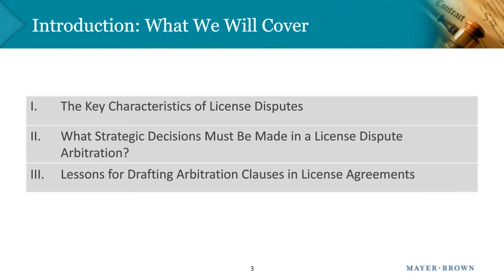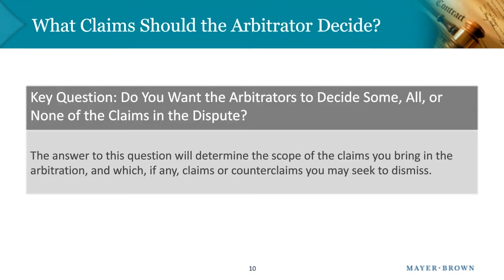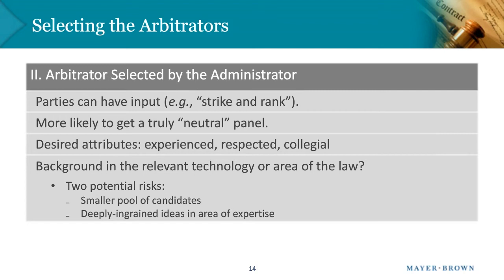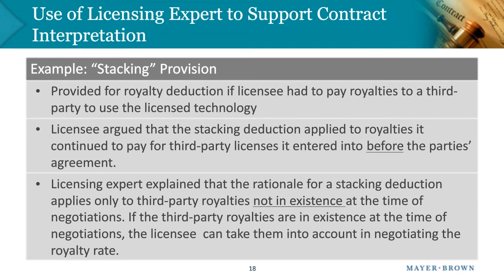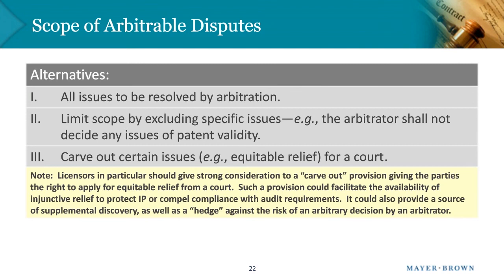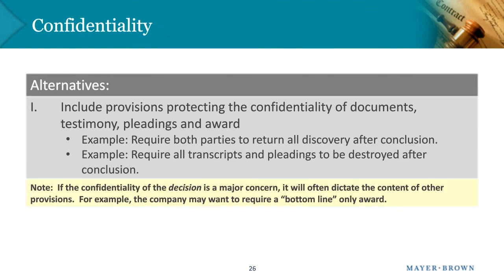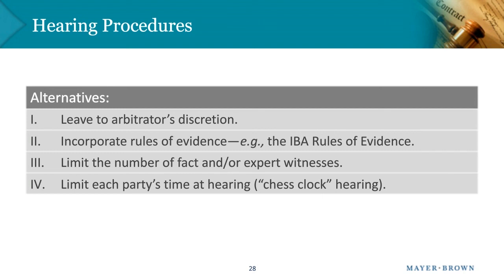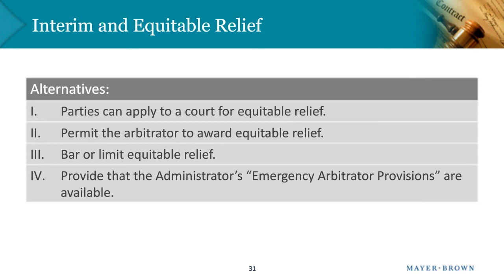Resolving License Disputes Through Arbitration (US and International)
The growing number of business-to-business license agreements has led to a sharp increase in “license dispute” arbitrations in the life sciences, information technology, financial services and other industries. These disputes typically involve intellectual property and often raise a wide range of legal and factual issues, including the proper scope of the license, the correct calculation of royalties, the ownership of newly developed IP and the extent of any misappropriated IP.

In this CLE webinar, James R. Ferguson and Dara M. Kurlancheek will examine:

The key issues in arbitrating domestic and international license disputes, including patent, trade secret and other IP-related claims

How the nature of a license dispute can affect the:

Major strategic decisions at the start of the arbitration

Selection of arbitrators

Need for emergency relief

Scope of discovery

Use of experts

Scope of confidentiality

Presentation of evidence and arguments at the hearing

The webinar will also explore the ways in which a well-drafted arbitration clause can effectively address the special issues posed by license disputes, including issues of venue and governing law.